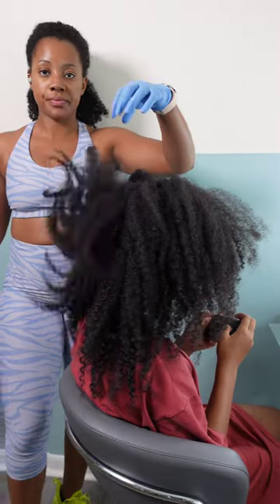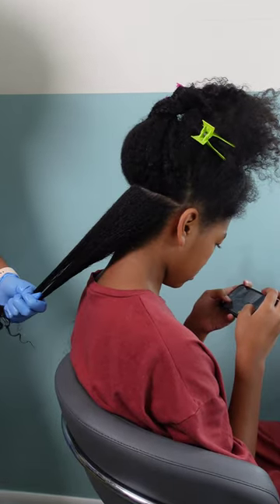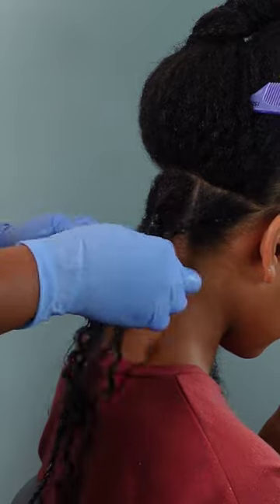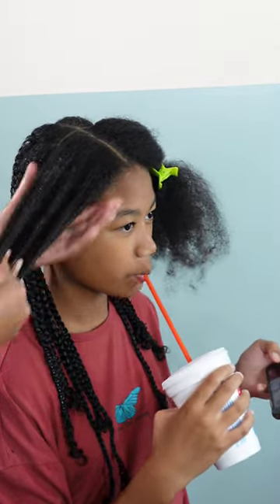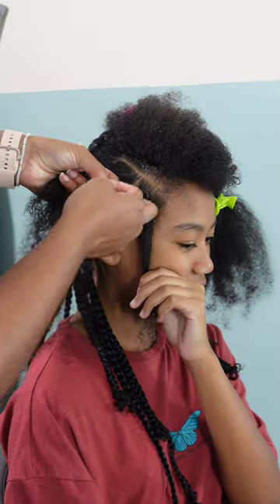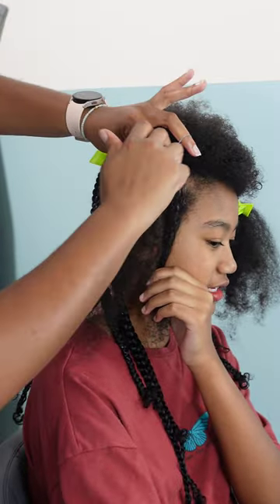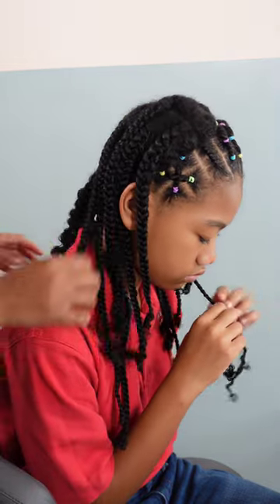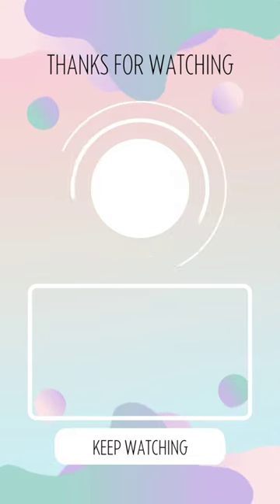week 3 of BACK TO SCHOOL: BRAID OUT STYLE |PONPON SISTERS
On the journey of learning how to style her on hair. Starting with basic wash and go styles.